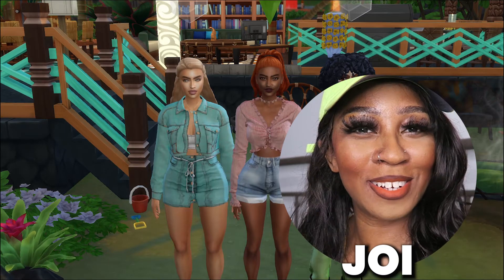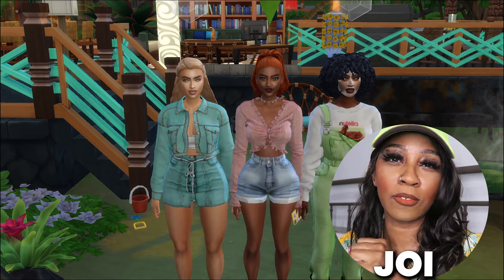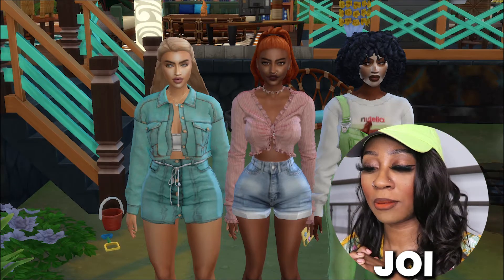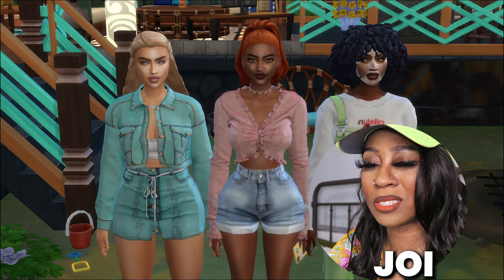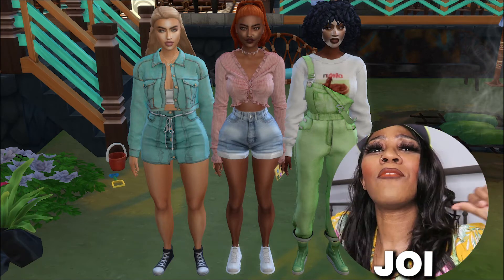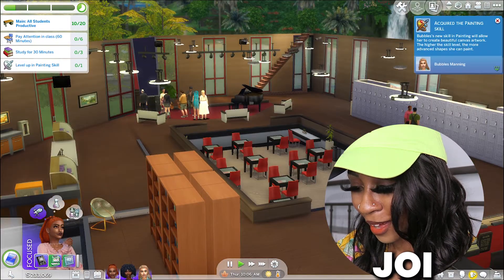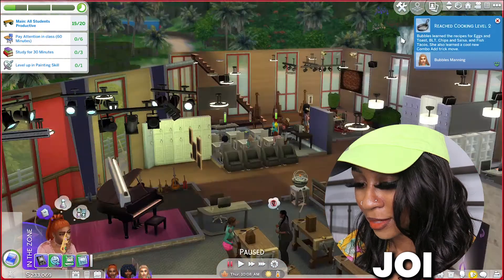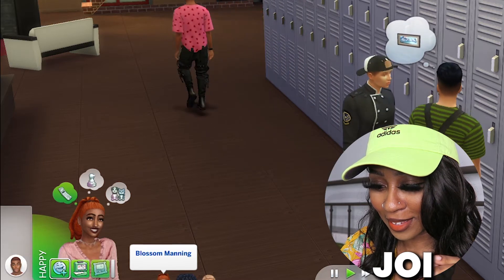Sims 4 Except the Sims are All Powerpuff Girls Characters?? 😃| Let's Play!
Hey guys. Let's play the Sims again!